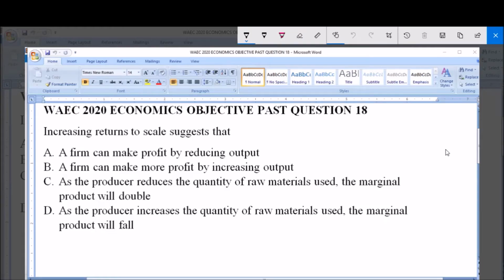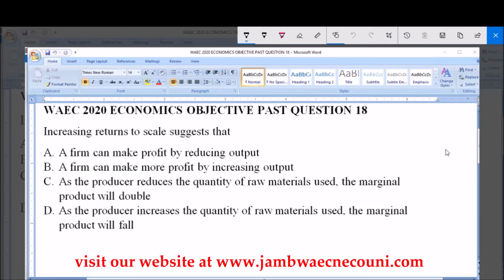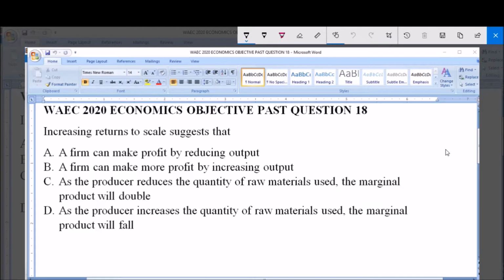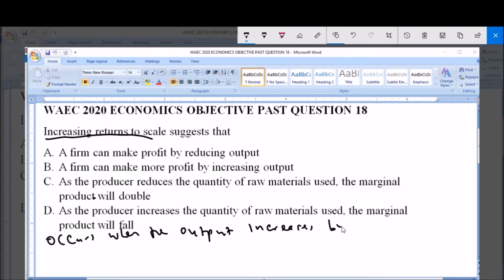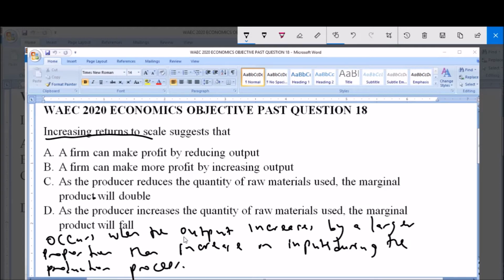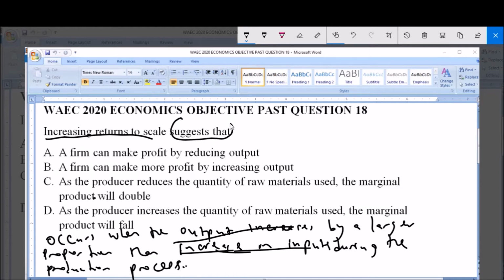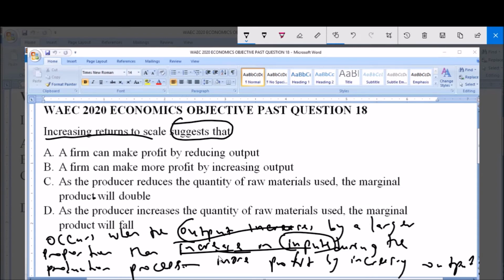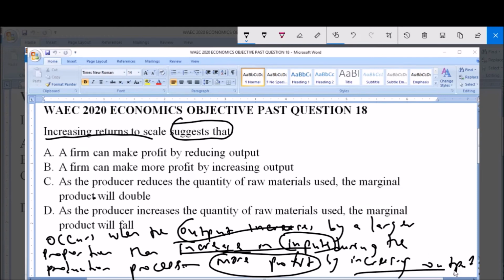WAEC 2020 ECONOMICS OBJECTIVE PAST QUESTION 18 Increasing Returns To Scale